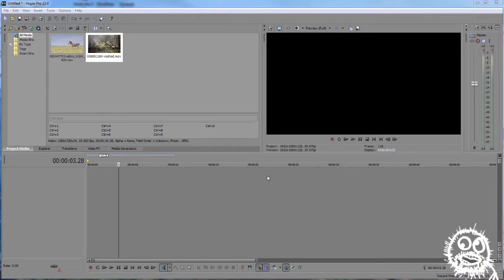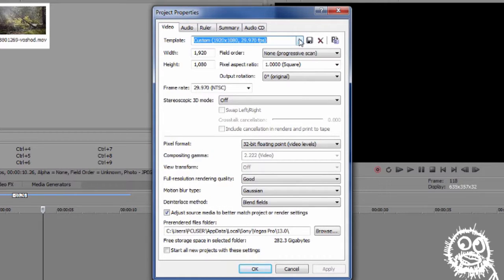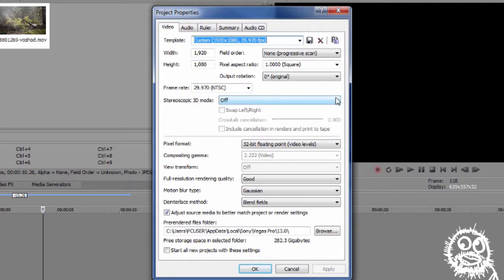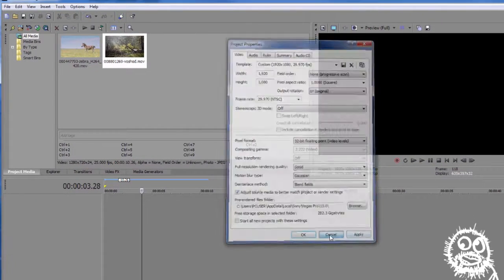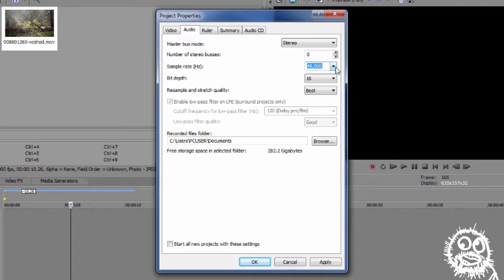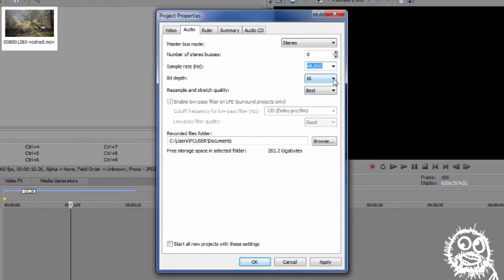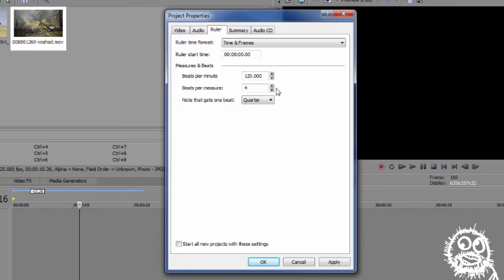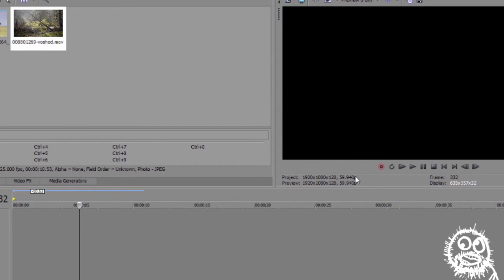Sony Vegas 001 How To | Project Settings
A guide through the project settings in Sony Vegas